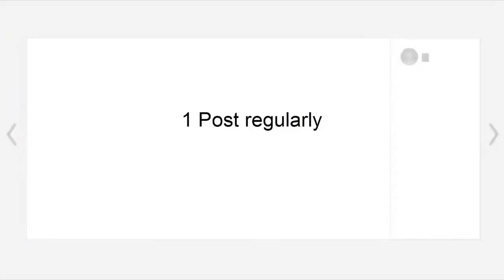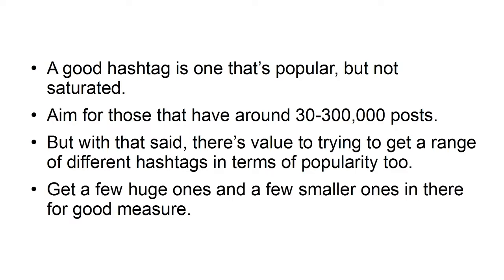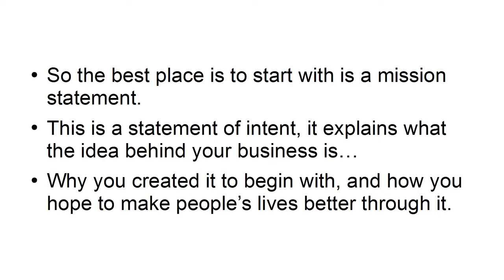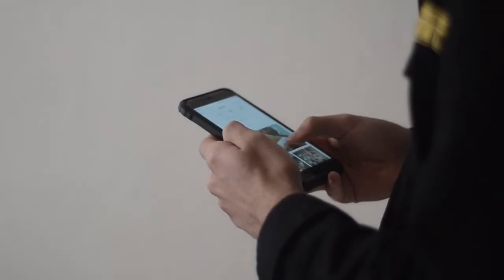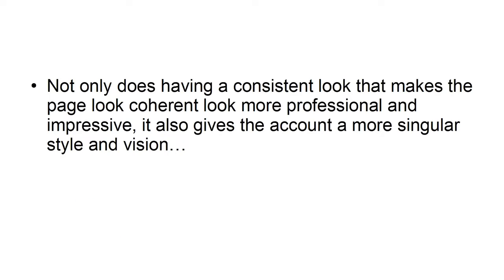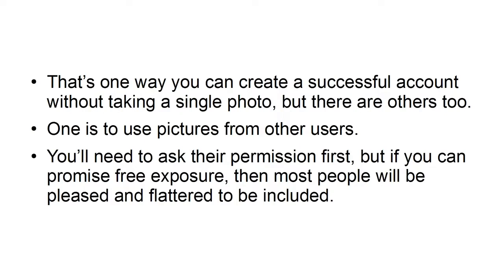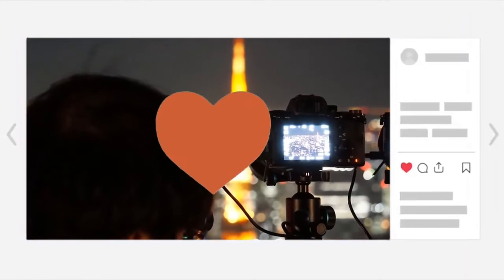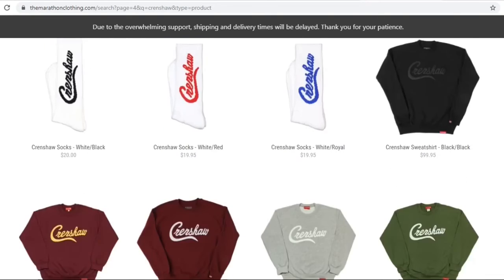How To Get More Followers On Instagram - Top 5 Instagram Marketing Tips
how to get more followers on instagram, If your struggling to get more Instagram Followers, Then you need to watch this video…
Stop guessing and start growing your brand on Instagram. Supercharge your Instagram marketing, find your best times to post and recommended hashtags to drive engagement.

When devising your Instagram marketing strategy, it’s best to define a clear objective from the start.

Many big brands have decided that Instagram is potentially highly lucrative and a good place to invest their time and money.

While you may be thinking: If it’s good enough for them it’s good enough for me, you also need to bear in mind that Instagram is different from other platforms and other social networks.

You need to approach it differently. You need to have different objectives to the ones you use on other platforms, otherwise you’ll be disappointed.

So what does this mean? First of all you need to be aware that Instagram ISN’T about making direct sales and conversions.

🌐 USEFUL INSTAGRAM MARKETING TOOLS

how to get more followers on instagram